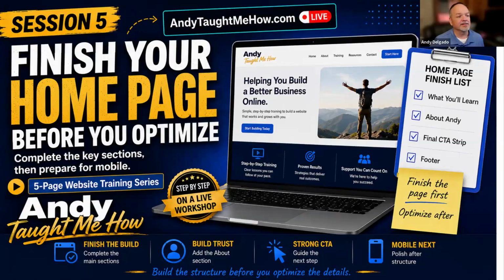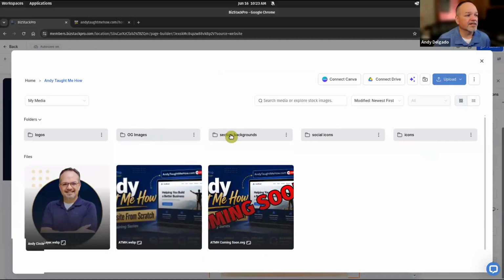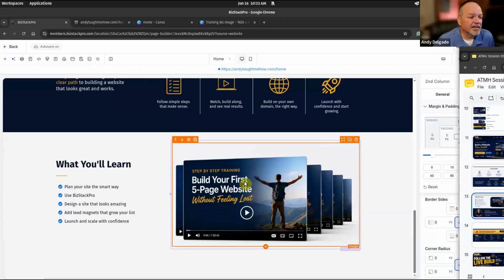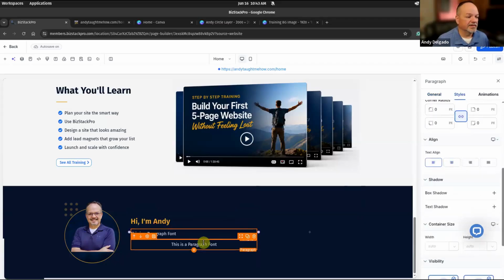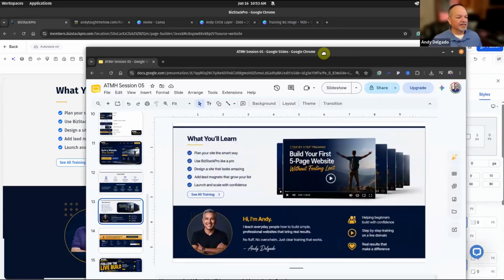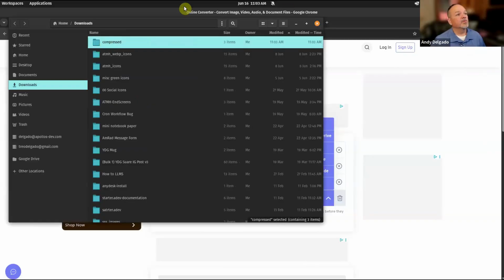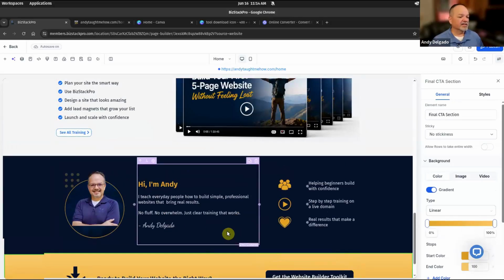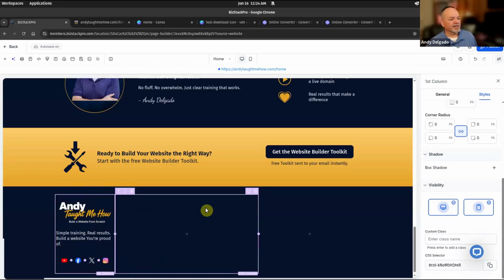Finish Your Home Page Before You Optimize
In Session 5 of the Andy Taught Me How 5-Page Website Workshop, we continue building the home page for AndyTaughtMeHow.com and focus on a simple but important idea:

Finish your home page before you optimize it.

Before we worry about SEO, GEO, mobile polish, schema, metadata, or advanced optimization, we need the page itself to be clear, useful, and ready to guide visitors toward the next step.

In this session, we continue building the home page inside BizStackPro, which is powered by the same kind of marketing technology used in GoHighLevel. Whether you are using GoHighLevel directly or building inside BizStackPro, the principles are the same: every page needs a job, every section needs a purpose, and every visitor should know what to do next.

In this video, we work on:

✅ Reviewing the home page progress so far
✅ Building the “What You’ll Learn” section
✅ Adding a training image and button
✅ Working with section backgrounds and image placement
✅ Using WebP images to improve page speed
✅ Converting PNG files to WebP
✅ Building the About Andy section
✅ Adding a final call-to-action section
✅ Adding social media icons manually for better alt text control
✅ Naming sections inside the builder to stay organized
✅ Preparing the page for mobile optimization in the next session

This is a live website build, so you will see the real process — including decisions, adjustments, troubleshooting, spacing issues, image choices, and small changes that happen while building an actual website.

We are not just clicking buttons.

We are learning how to think through a real website, one section at a time.

Andy Taught Me How is a step-by-step training channel focused on website building, lead magnets, personal branding, GoHighLevel, BizStackPro, and simple online marketing systems.

Chapters
00:00 Welcome to Session 5
00:39 Building in GoHighLevel and BizStackPro
01:36 We’re not just clicking buttons
03:08 Finish the home page before SEO, GEO, and optimization
04:22 Open the BizStackPro website builder
05:05 Review the custom CSS documentation page
07:02 Start the “What You’ll Learn” section
07:39 Add a full-width section and two-column row
08:14 Plan the section content and layout
08:53 Add the headline and divider
10:22 Add the bullet list element
12:02 Explain what visitors will learn
14:23 Add the training image
14:32 Why WebP images are better for websites
20:40 Add the image as a normal image element
22:20 Edit the training image in Canva
23:28 Upload the edited training image
24:52 Why a clickable image should stay an image element
25:17 Add the “See All Training” button
27:45 Align and label the button
28:26 Add a trailing arrow icon
28:35 BizStackPro live chat support
29:38 Review the completed “What You’ll Learn” section
30:13 Start the About Andy section
30:45 Add a three-column row
31:04 Fix the Andy image background
33:21 Add alt text to images
34:09 Add the About Andy headline and text
35:45 Choose a signature-style Google Font
38:33 Add the icon-and-text rows
40:36 Clone the feature rows
45:43 Review the About Andy section
46:25 Question: Should icons also be WebP?
47:29 Compare page memory usage before image optimization
49:11 Start the final CTA section
49:54 Build the three-column CTA layout
50:11 Add the gold gradient background
51:17 Create a toolkit download icon in Canva
53:22 Match the icon color to the brand palette
54:26 Convert PNG images to WebP
55:56 Upload the WebP download icon
56:27 Replace PNG images with WebP versions
57:36 Publish and compare page memory usage
58:14 Add the final CTA headline and paragraph
58:46 Confirm the CTA heading is an H2
1:00:42 Add the Toolkit button
1:02:34 Style the CTA button
1:03:13 Change “instant access” copy
1:04:43 Name sections inside the builder
1:06:06 Start the footer section
1:06:23 Use nested columns for equal footer spacing
1:07:02 Add the logo, paragraph, and social area
1:07:09 Why manual social icons help with alt text
1:08:09 Build a four-column social icon row
1:08:45 Add the YouTube icon
1:09:00 Why alt text matters for accessibility
1:09:45 Add the Facebook icon
1:10:02 Add the X / Twitter icon
1:10:47 Create an Instagram icon in Canva
1:12:31 Convert the Instagram icon to WebP
1:14:15 Link the YouTube icon to the channel
1:14:50 Add the footer logo and paragraph
1:16:59 Publish the page and wrap up
1:17:26 Custom CSS page reminder
1:18:19 How to contact Andy
1:18:48 Closing comments